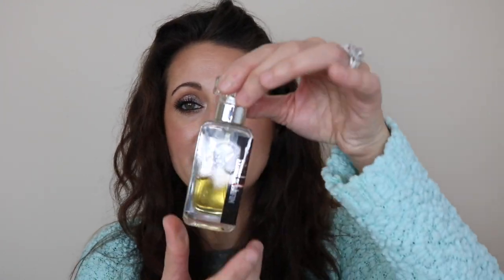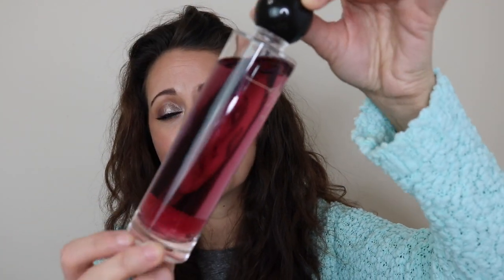What I Wore Last Week // All Of The Perfumes I Wore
Hey Everyone! First off, I apologize for the sound quality and echo in my videos right now. I am working on getting it fixed so please bear with me. Today I am sharing with you all of the perfumes that I wore last week. I hope you enjoy!!

Fragrances Mentioned:
Penhaligon's Iris Prima
Dua Crater
Martine Micallef Mon Parfum Cristal
Gilles Cantuel Vanilla
Imaginary Authors Yesterday Haze
Rochas Secrets De Rochas Rose Intense
Jennifer Lopez Still